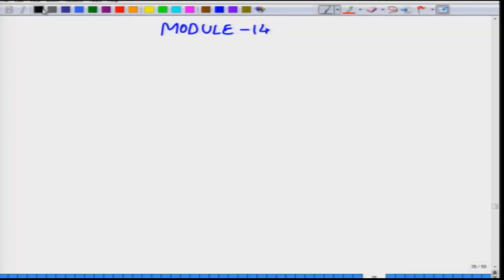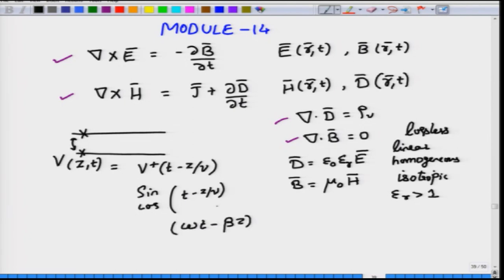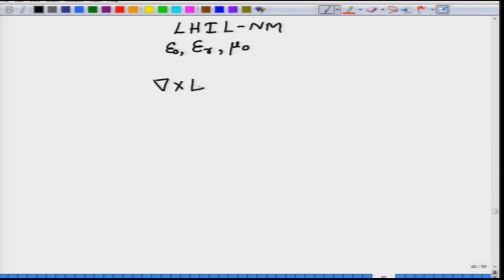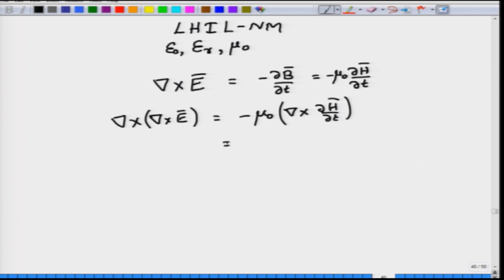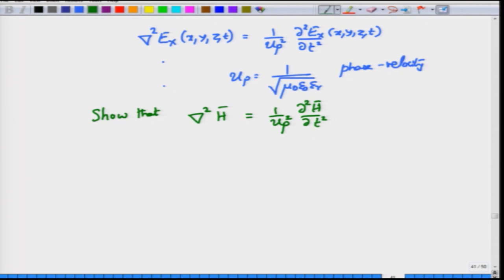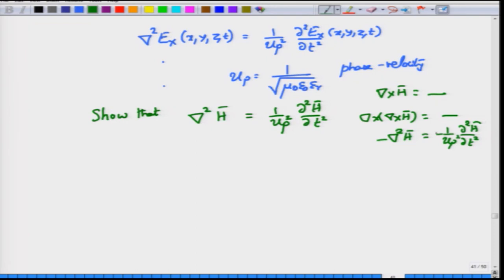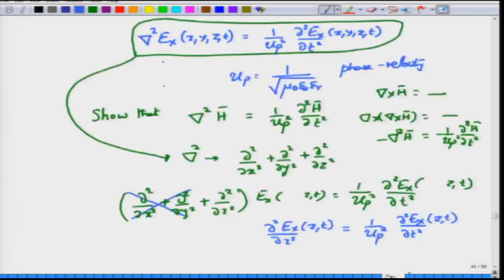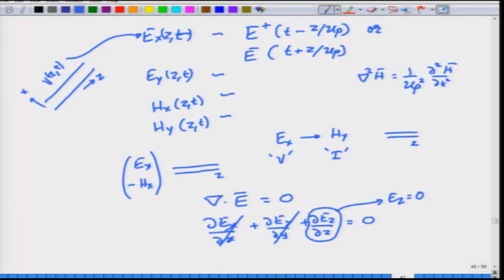noc19-ee21 Lecture 14-Uniform Plane Waves-I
Uniform plane wave, electric flux density, isotropic material, homogeneous isotropic medium, oscilloscope, Laplacian, Cartesian coordinate system.